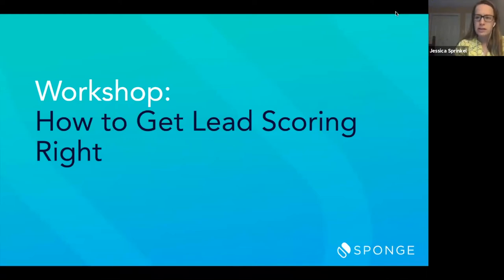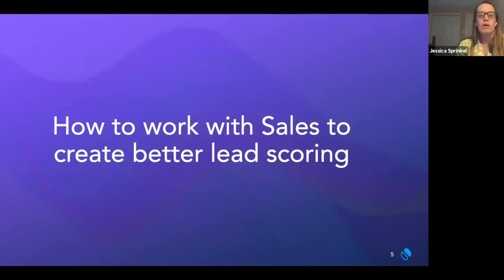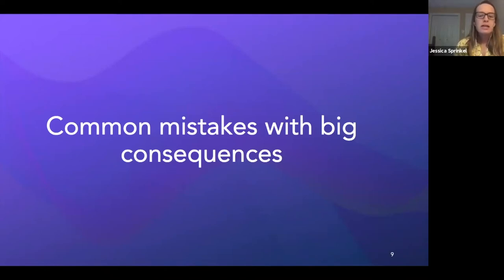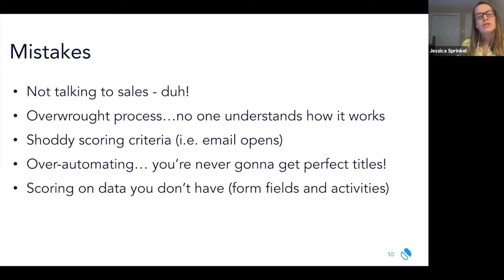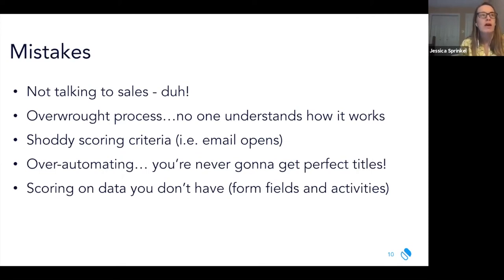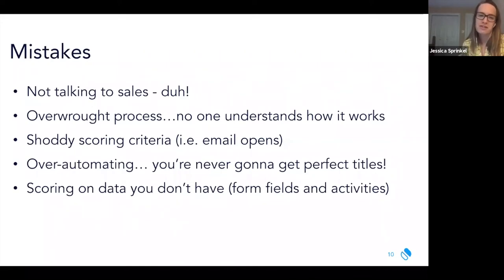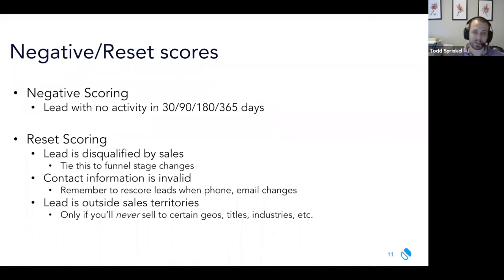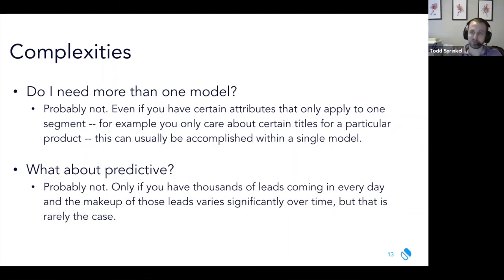[Tutorial] How to create a Lead Scoring Model in Marketo and Hubspot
If you're struggling to prioritize marketing leads, or calling a lot of contacts that are "just looking", it's time for new lead scoring.

This video includes:
- how to use regression analysis to create meaningful scoring
- common mistakes with big consequences
- how to finally get on the same page with Sales about what "qualified" means
- how to find a balance between behavior, demographics, and decay
- how to re-run Salesforce lead assignment rules using Process Builder & Apex once you're done.